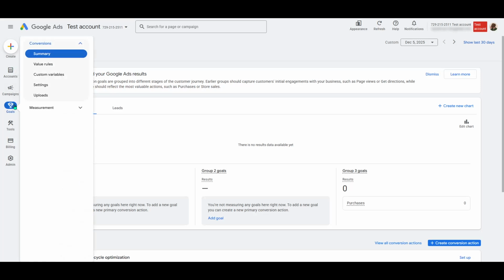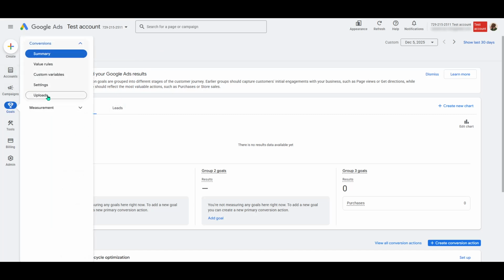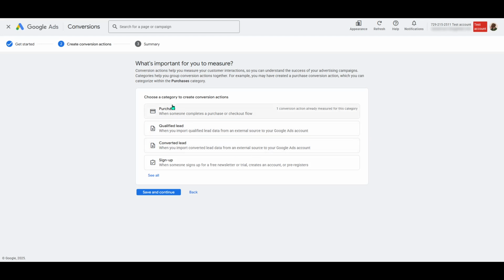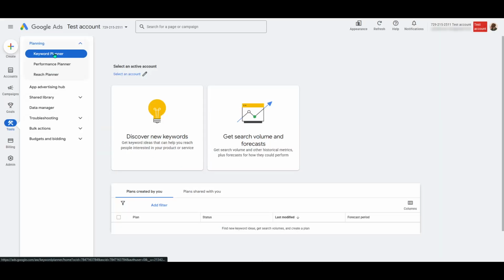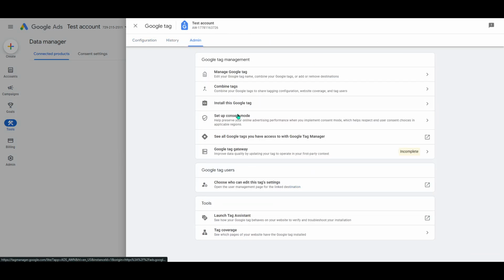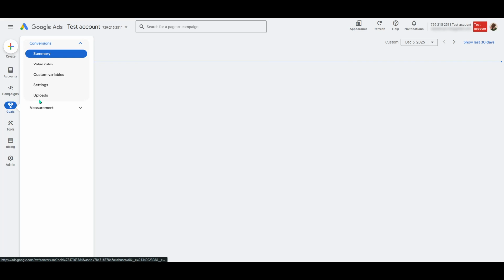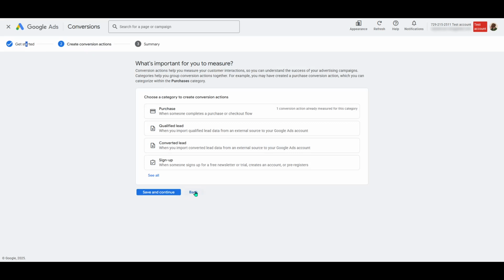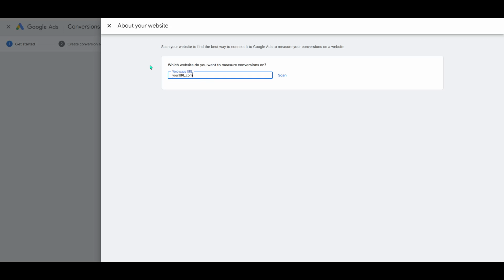How to Create a Conversion Event Tag in Google Ads (2025 Step-by-Step Beginner Tutorial)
Learn how to create a conversion event tag in Google Ads the right way! In this 2025 step-by-step beginner tutorial, I’ll show you how to set up a new conversion action, generate your event tag, install it on your website, verify tracking, and start measuring real results. Perfect for beginners who want accurate data and better Google Ads optimization.